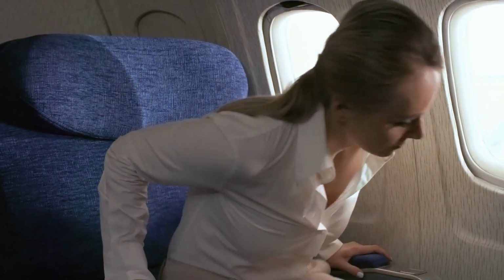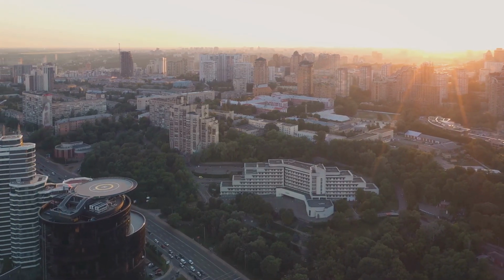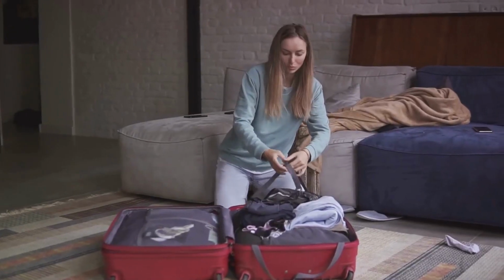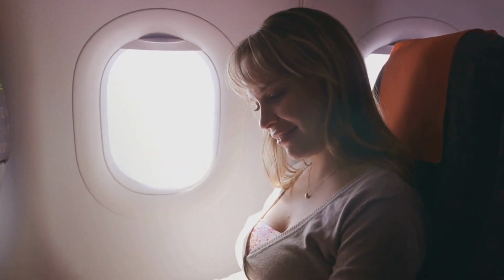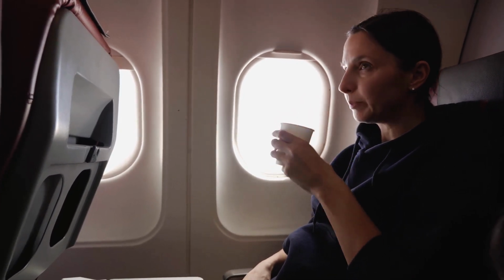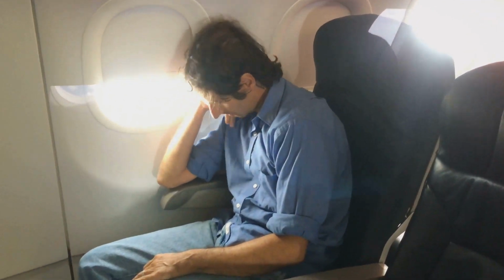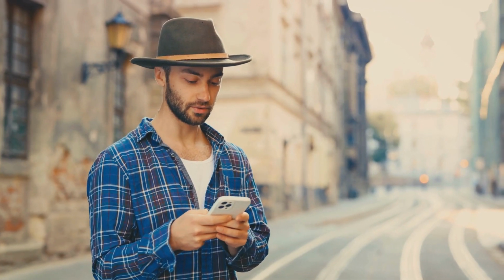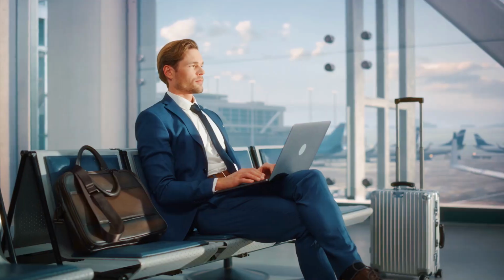17 Amazing Flight Hacks You Didn't Know You Needed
Ready to transform your flying experience? In this video, we're revealing 17 Amazing Flight Hacks You Didn't Know You Needed and will make every journey smoother, more enjoyable, and stress-free. From strategic seat choices to mastering the art of packing your carry-on, leveraging airline loyalty programs to staying hydrated at 30,000 feet, we've got you covered. Watch to become a savvy flyer and make each flight an unforgettable adventure!

Ready to fly smarter and enjoy every journey?